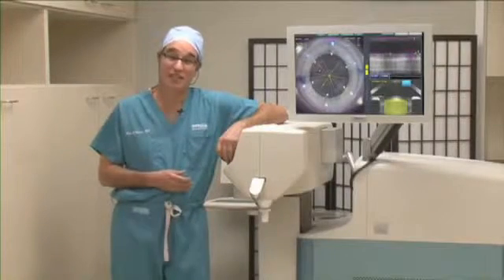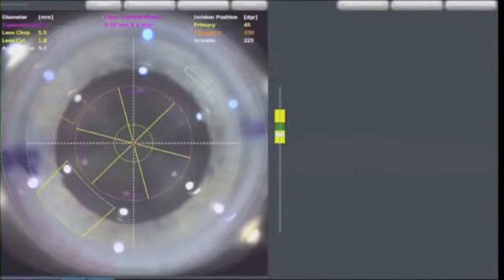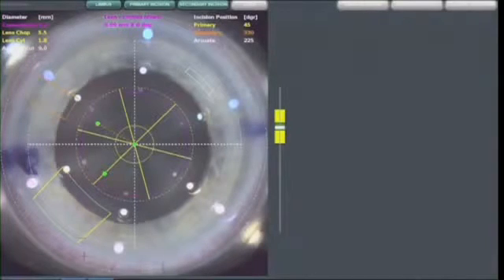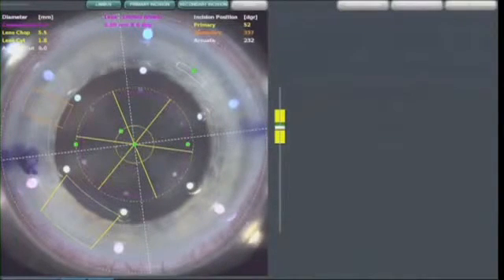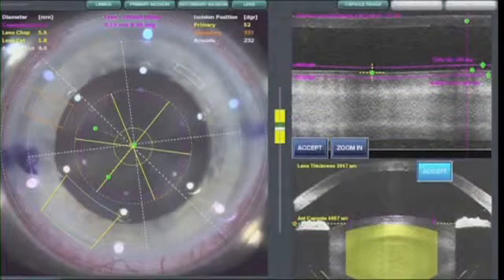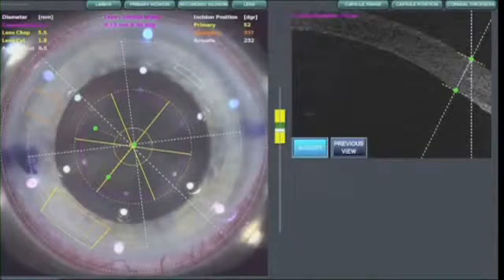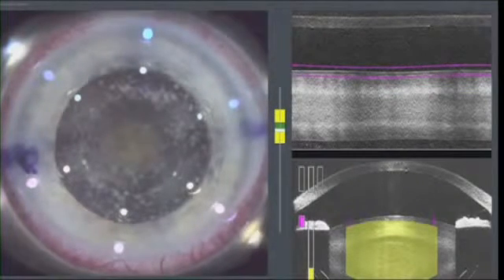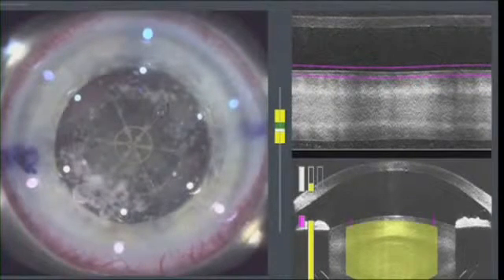Dr.Mandel explains Laser Assisted Cataract Surgery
This breakthrough, computer-controlled, all-laser technology with its unique software provides Dr. Mandel with the highest technology, blade-free approach to creating the corneal flap for laser vision correction surgery. This results in unparalleled safety for the patient because no metal blade touches the eye, the flap edge is fashioned so as to create a tighter junction, and the bed and flap surfaces stick together more like Velcro thus achieving a firmer seal of the flap.